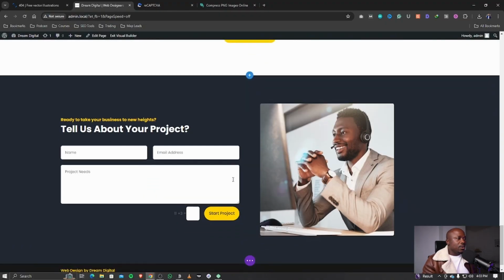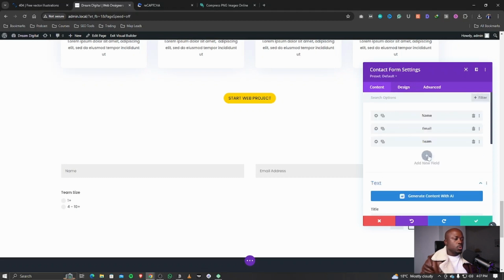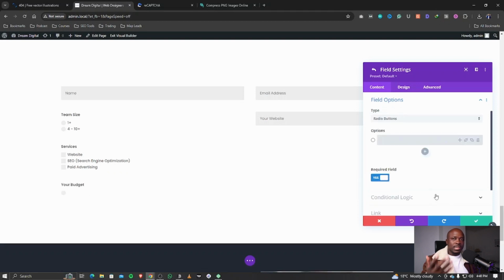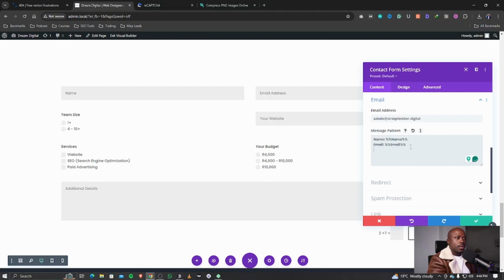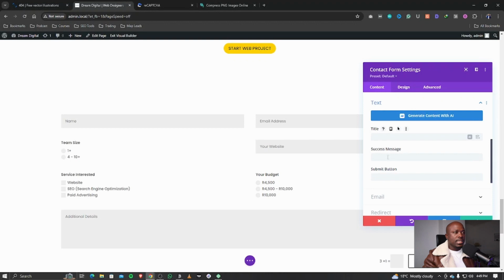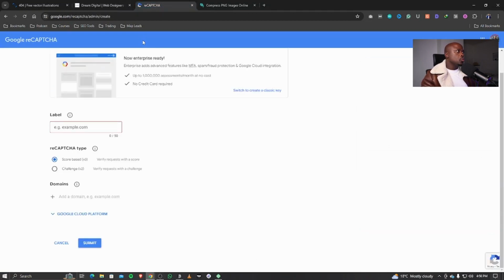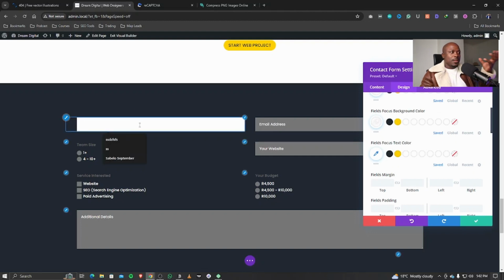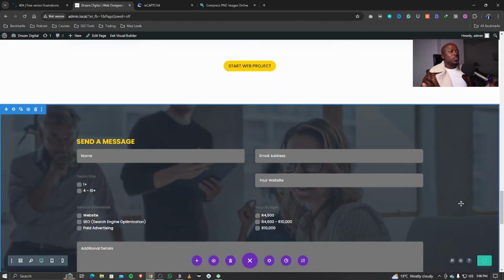Divi Forms Tutorial